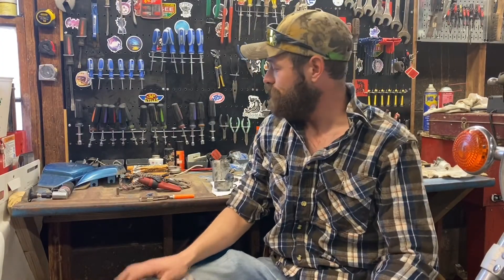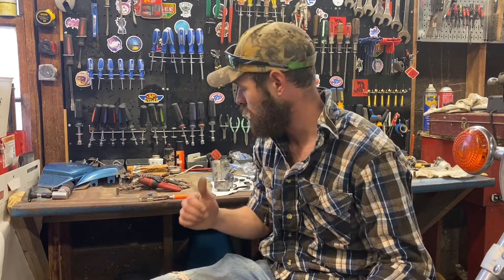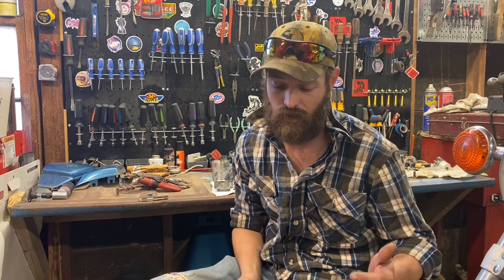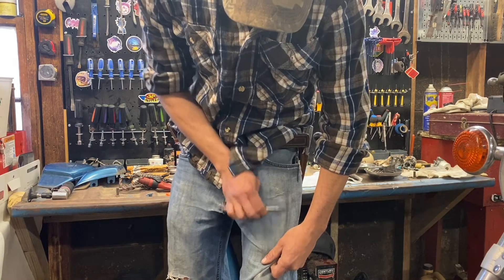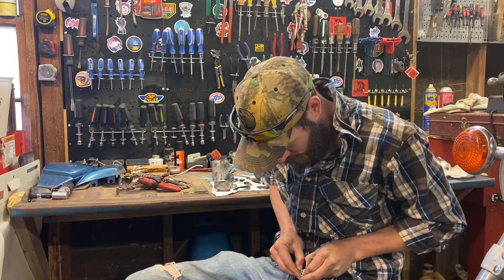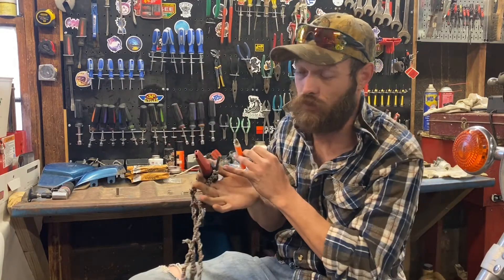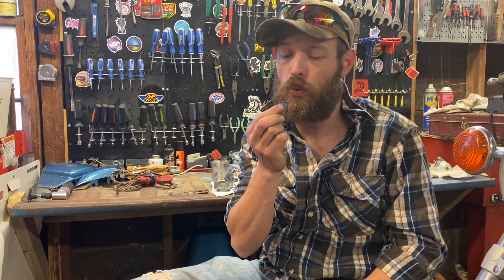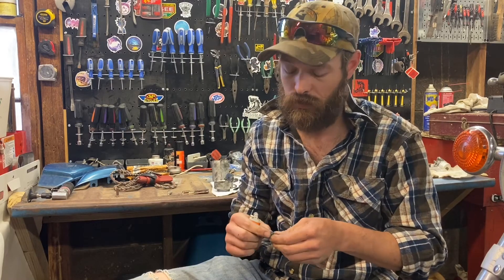Empty Lighter For Fire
How to use an empty lighter to still get a fire going